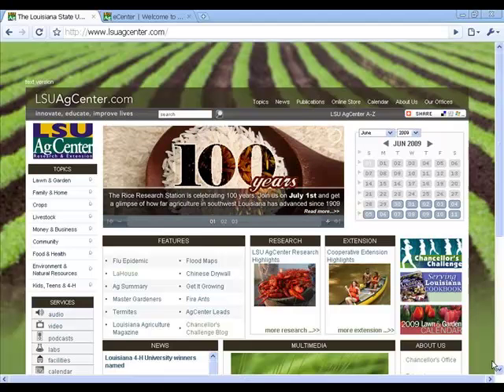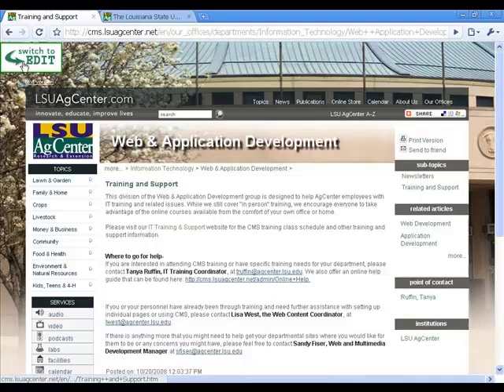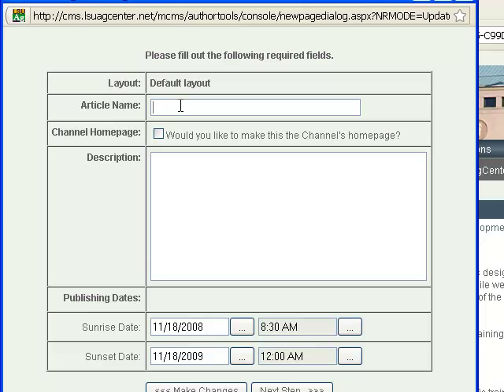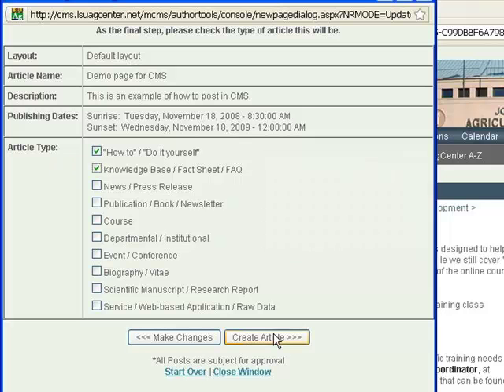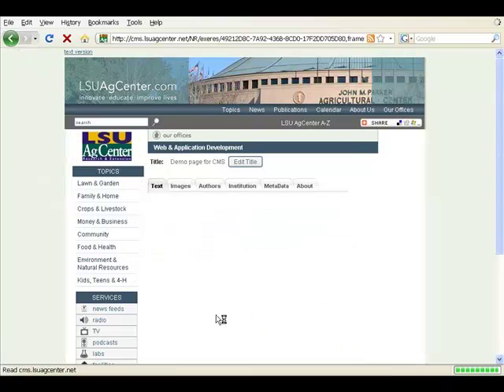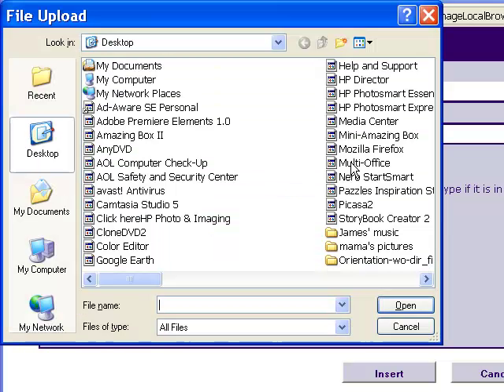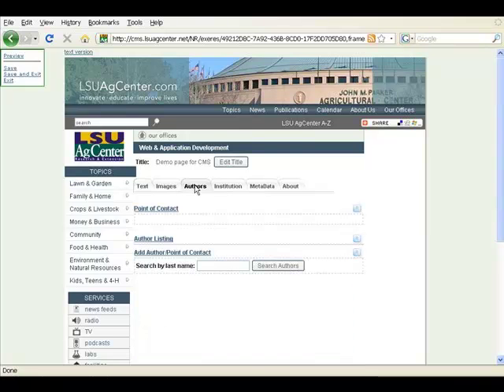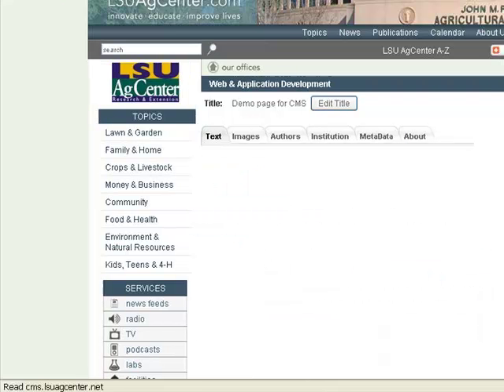Create New Page part 1